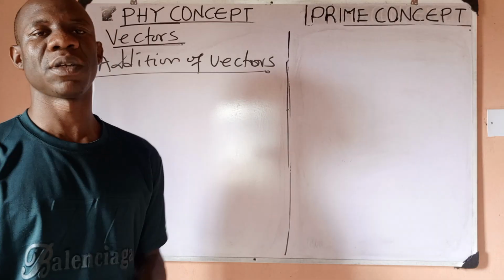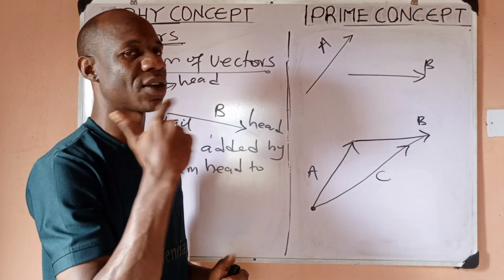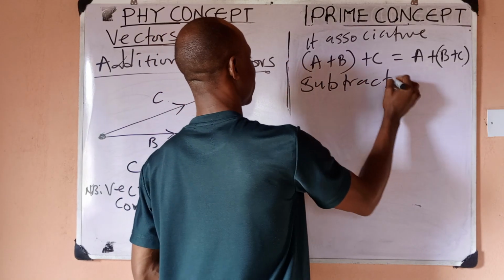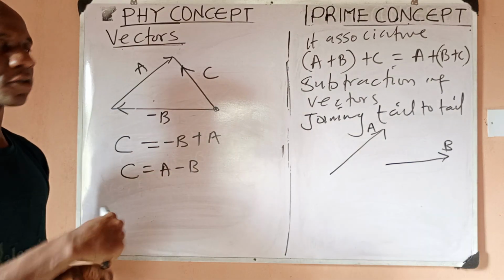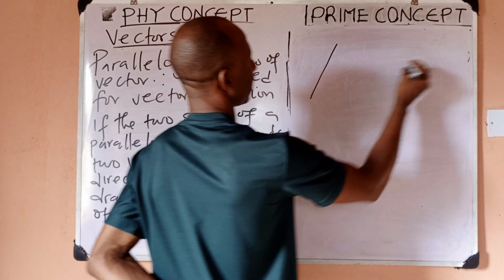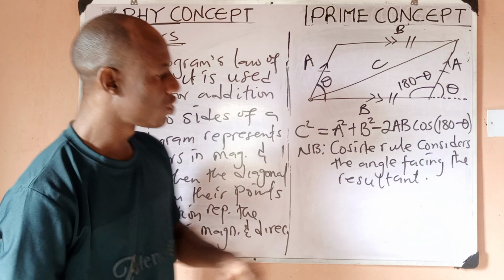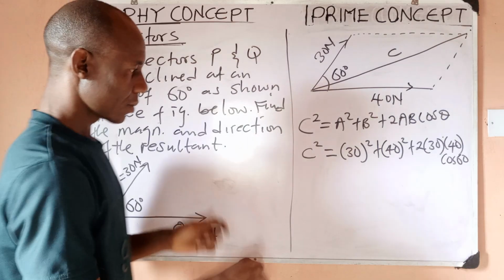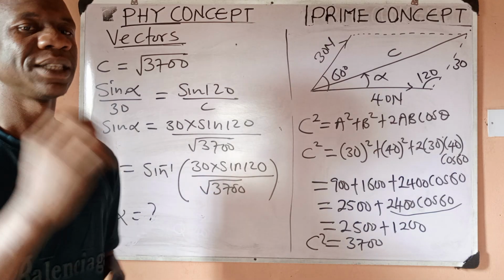Addition and Subtraction of Vectors | Parallelogram Law Explained with Example | Physics Made Easy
Learn Addition and Subtraction of Vectors in the simplest way possible!
In this video, I clearly explain the Parallelogram Law of Vectors, show how it relates (and differs) from the Cosine Rule, and solve a step-by-step example for better understanding.

Whether you’re a high school student, JAMB/WAEC/NECO candidate, or university fresher, this lesson will help you understand vector operations and prepare you for any Physics exam.

📘 What you’ll learn:

Concept of vector addition and subtraction

How to apply the parallelogram law of vectors

The difference between parallelogram law and cosine rule

💡 Topics covered:
Vectors | Parallelogram Law | Cosine Rule | Resultant of Two Vectors | Vector Addition and Subtraction

🎥 Watch till the end for important Physics tips and examples that will boost your confidence in solving vector problems.